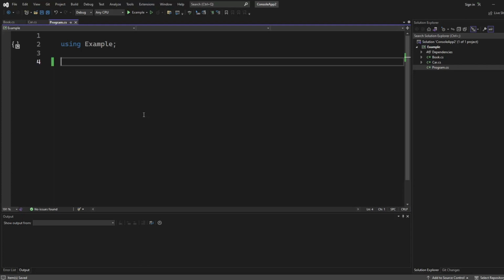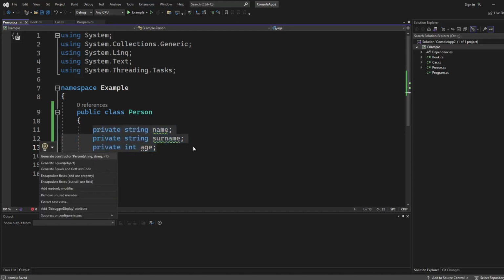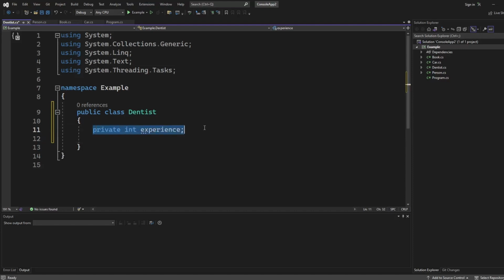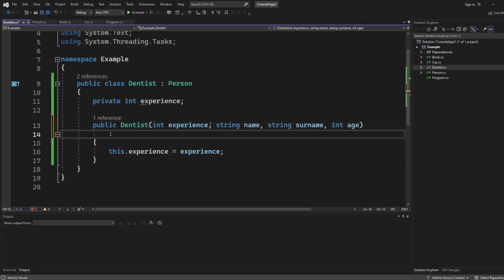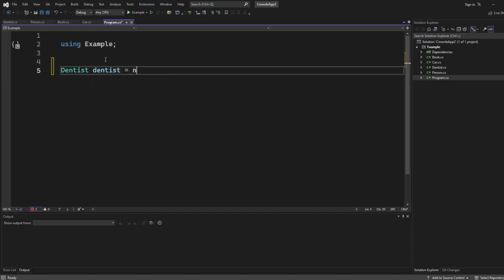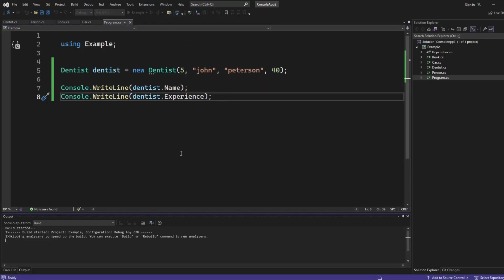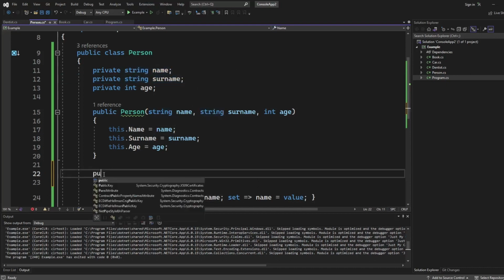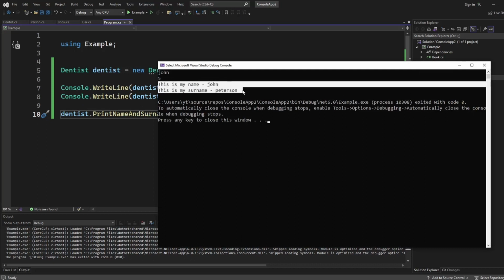C# Tutorial For Beginners - 17 - Inheritance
Welcome to our C# tutorial series! In this exciting video, we delve into the fascinating concept of inheritance in C#.

Inheritance is a fundamental pillar of object-oriented programming, empowering you to create hierarchies of classes with shared characteristics and behaviors. It allows you to establish relationships between classes, enabling code reuse, modularity, and extensibility.

In this comprehensive tutorial, we unlock the power of inheritance in C#. We start by explaining the core principles and benefits of inheritance, including how it promotes code organization and enhances code reusability.

Throughout the video, we provide clear explanations and practical examples to help you grasp the concept of inheritance effectively. You'll learn how to create parent classes (base classes) and child classes (derived classes) and how to establish the inheritance relationship using the : symbol.

By the end of this video, you'll have a solid understanding of inheritance and its implications for your C# projects. You'll be able to harness its power to build complex class hierarchies, create specialized classes that inherit behaviors from their parent classes, and achieve code reuse like never before.

So, grab your favorite coding beverage, sit back, and join us on this exhilarating journey into the realm of inheritance in C#.

Let's unlock the potential of inheritance together and elevate your object-oriented programming skills to new heights!